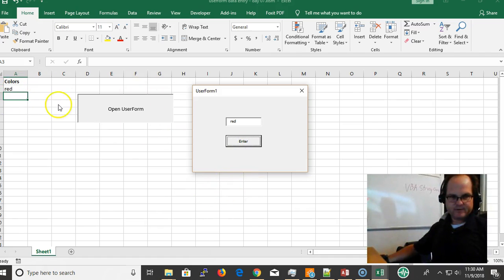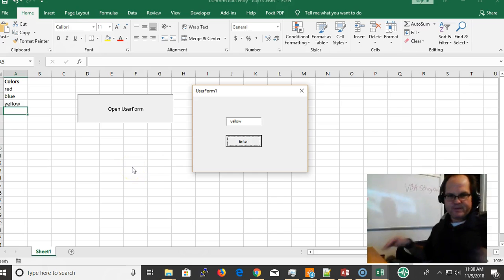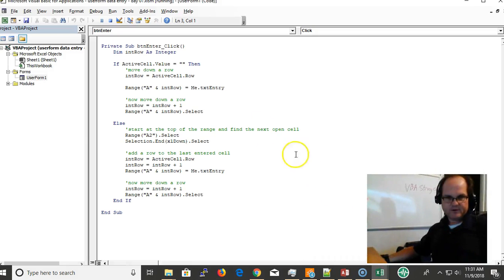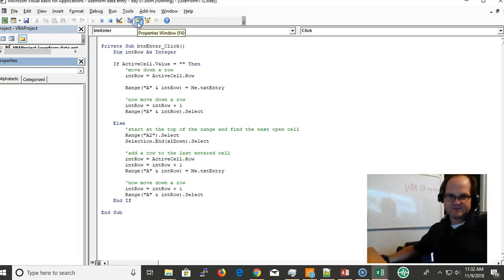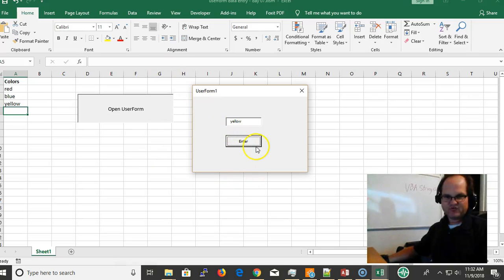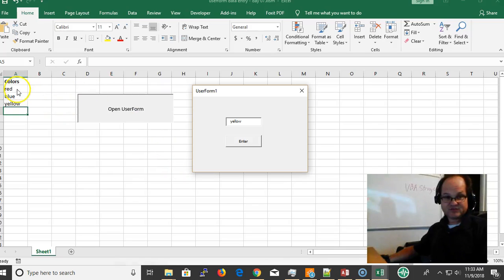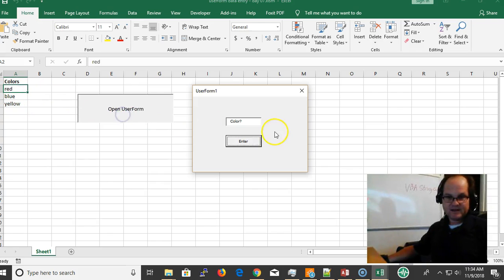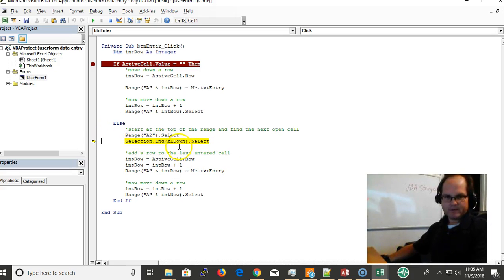VBAString Tip 7: Userform Data Entry Demonstration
In this video you'll learn how to enter data with an Excel Userform.